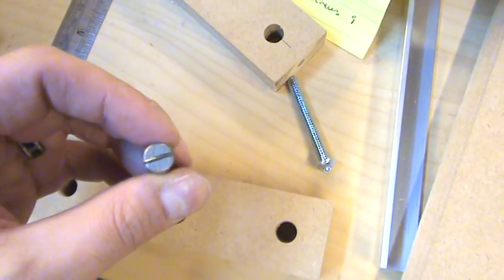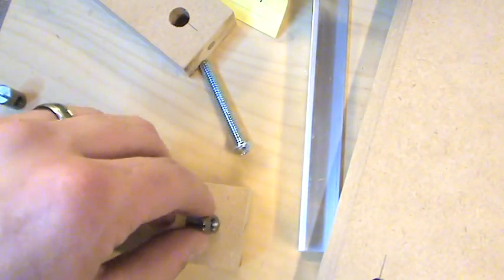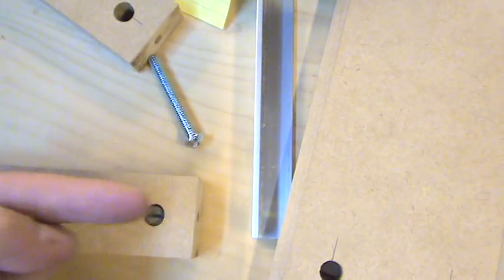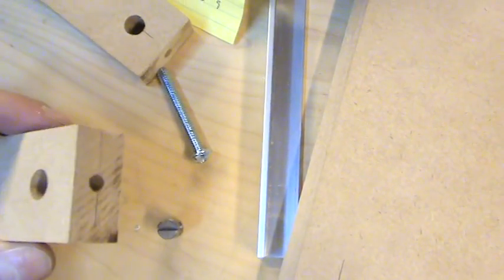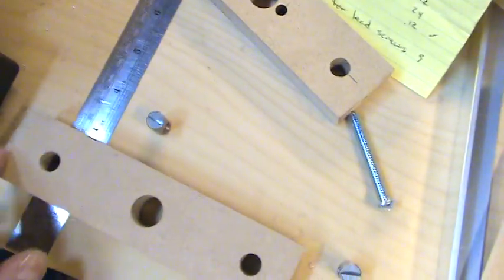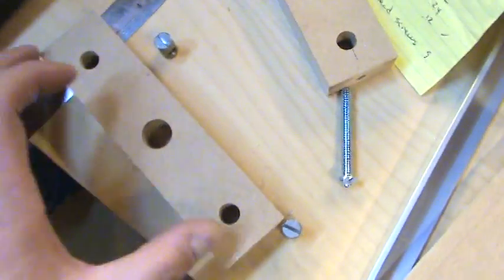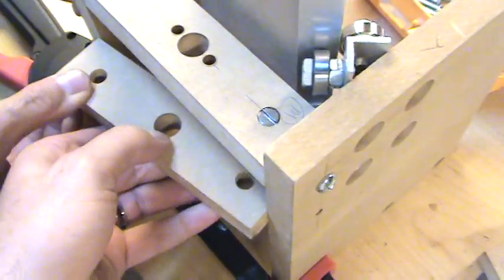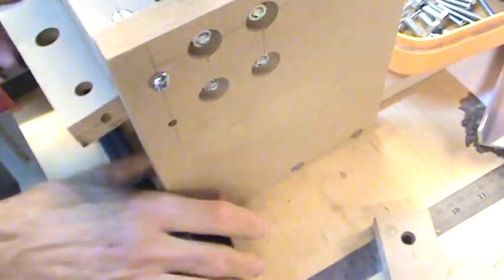Chapter16_assembling_z_axis_frame3.mpg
Patrick's Tip Jar:
bitcoin:1Gtawd29Sgu5CdvfUnkRg1YBfowCawjFdH
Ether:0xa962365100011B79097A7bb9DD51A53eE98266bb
Video to accompany chapter 16 of the "Build Your Own CNC Machine" book.

Equipment that I use to make videos:
3D Mouse to rotate/zoom/move the object (Must have for CAD!!!)